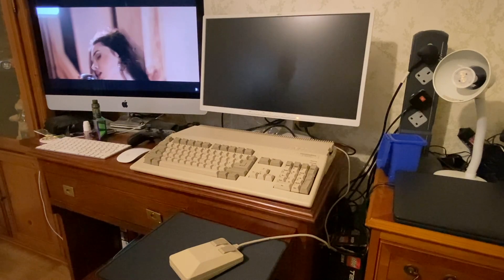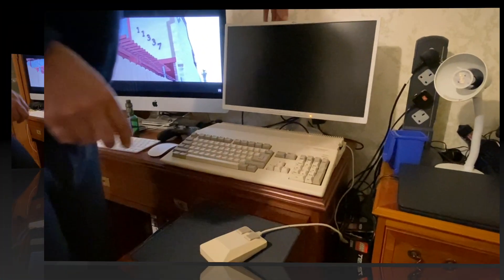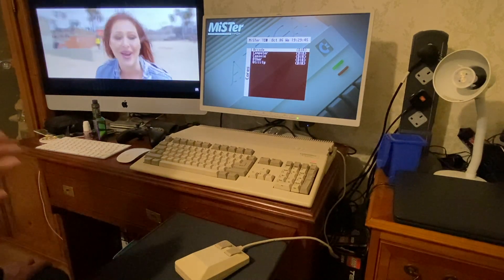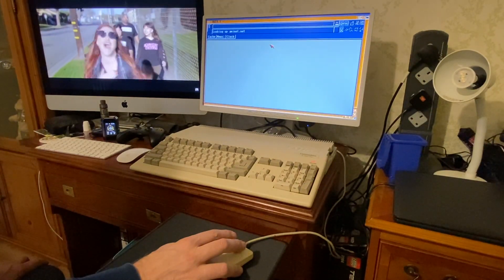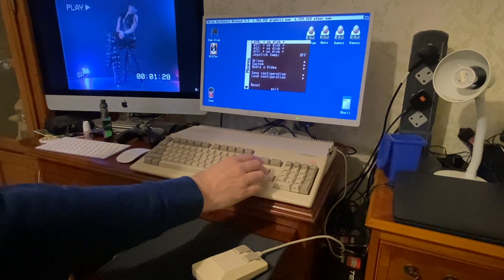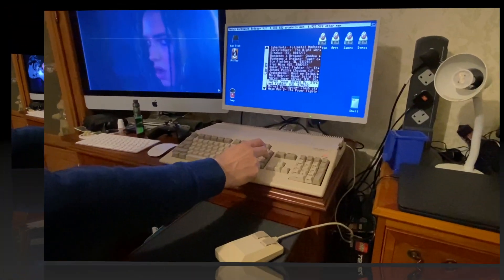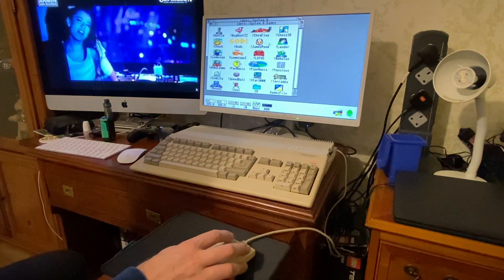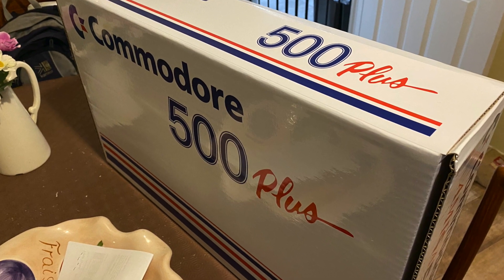Amiga 500 Plus Mister FPGA - Final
How to build your own Amiga

This is a demonstration of my custom build Amiga 500 Plus MiSTer FPGA which features a MiSTer FPGA (DE-10 Nano) installed inside an Amiga 500 Plus Case. The build includes:

Amiga 500 Plus Case
Amiga 500 Keyboard
Amiga 500 Tank Mouse
3D Printed Backplate for the Ports
Arduino Leonardo Amiga Keyboard to USB Interface
WiFi USB Dongle
Bluetooth USB Dongle
2 x RCA Connector
Gotek Bracket (cut down)
Terasic DE-10 Nano (MiSTer FPGA)
MiSTer IO Board v6.1 with Fan
MiSTer USB Hub v2.1
MiSTer SDRAM XS-DS v2.9 128MB Module
MiSTer RTC Real Time Clock Board v1.3
MiSTer Power Supply Splitter Cable
MiSTer FPGA Bluetooth Adapter
MiSTer FPGA WiFi Adapter
Eonvic PDU UPS Power Cord Cable, IEC 320 C14 to C13 with On/Off Switch 30cm

All the MiSTer cores are available, but a handful are demonstrated, including Amiga, Archimedes and CPS2.

If you are waiting for the A500 Mini from Retro Games, but want/need a full working Amiga Keyboard - then this might be an option for you!